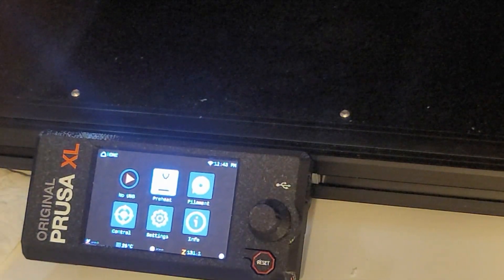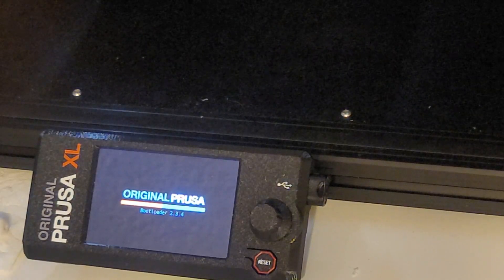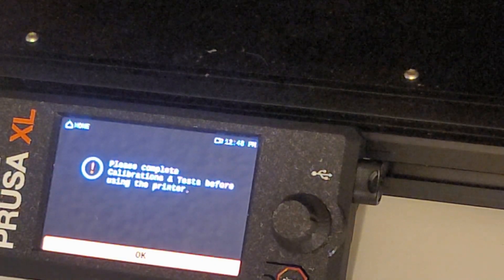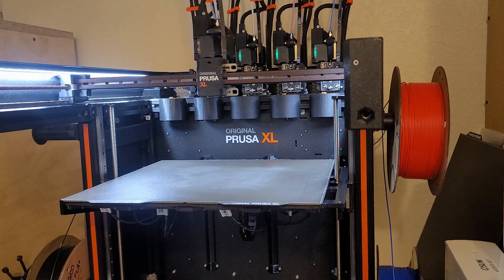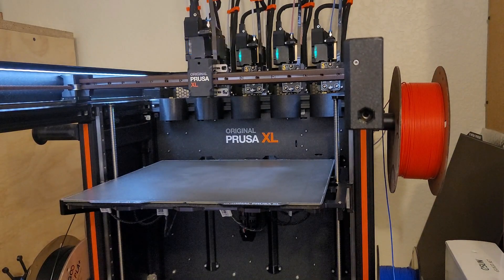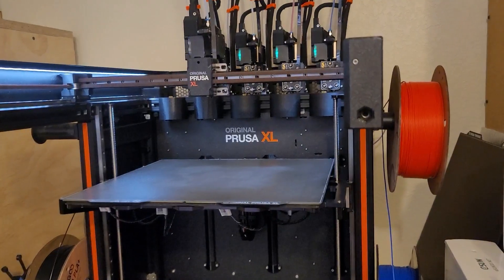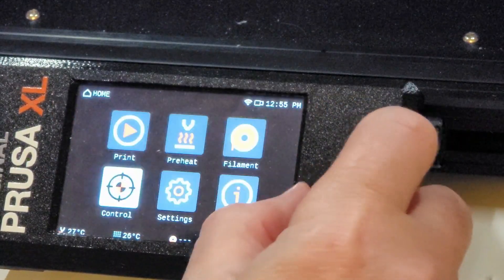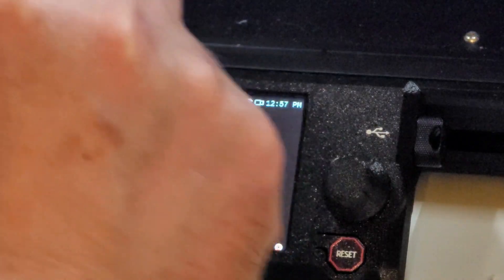Prusa XL Tool 5 Upgrade to Firmware 6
This is a quick video of the upgrade process of the Firmware on the XL to version 6.

You should do the Docking Calibration and Tool Offset calibration after doing the Phase Stepping Calibration.